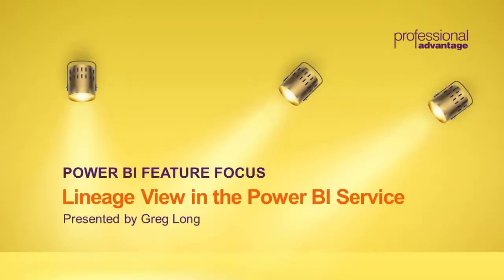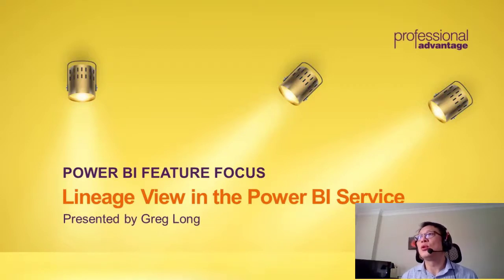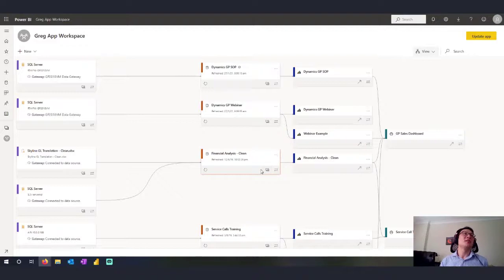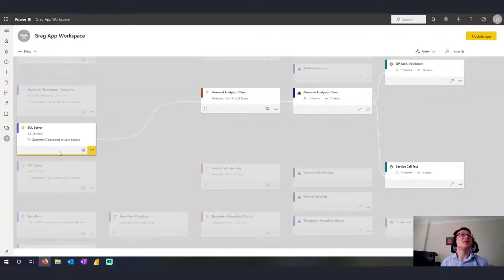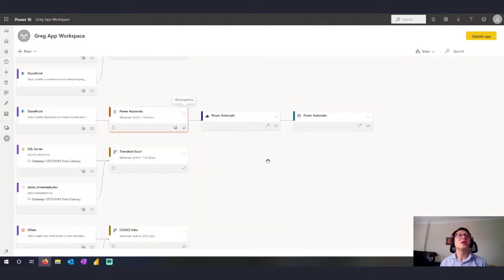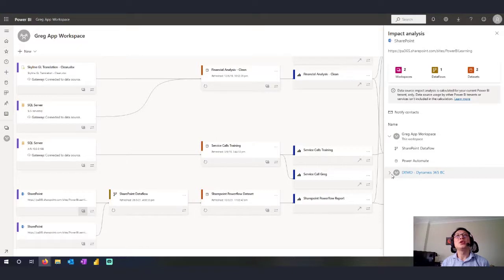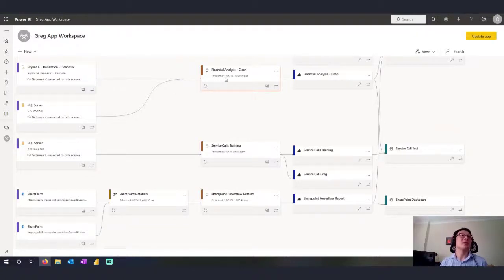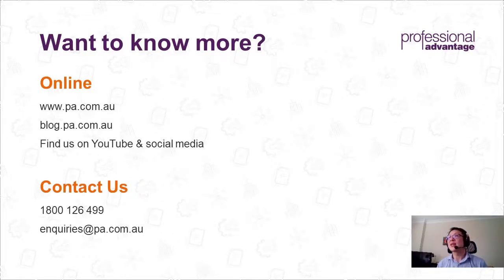Power BI Feature Focus: Lineage View in the Power BI Service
What is Lineage View in Power BI?

Lineage view is a feature within the Power BI Service which gives a single relational view of all the data and visual building blocks of their Power BI workspace.  This enables better management, troubleshooting and impact analysis in the flow of data from the initial data source to the end user dashboard.

When would you use the Lineage View?
• To gain an overall view of the data dependencies for a specific Power BI report;
• Troubleshoot data refresh issues by viewing the refresh status of dependent dataflows and datasets;
• Identify the impact of making a change to a data source or dataset over multiple workspaces; and
• Notify each workspace contact list of issues or changes affecting a data source or dataset.